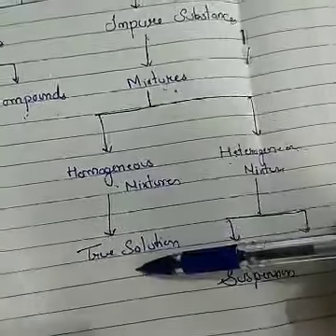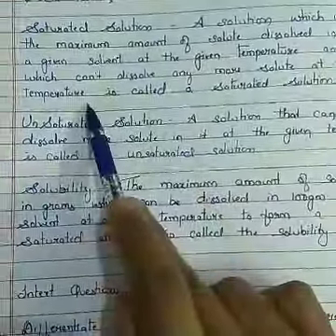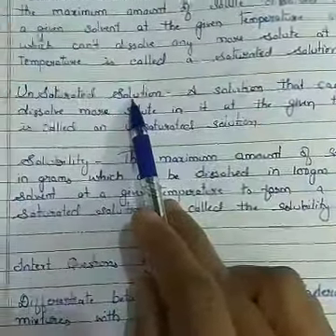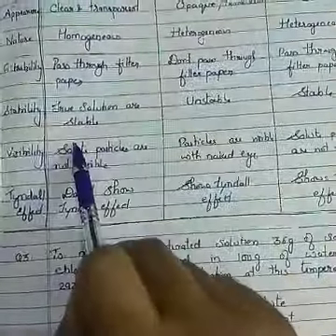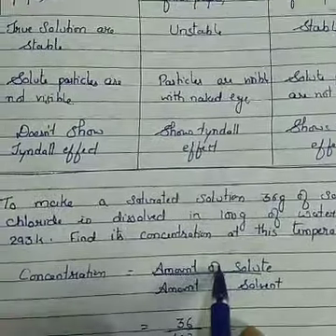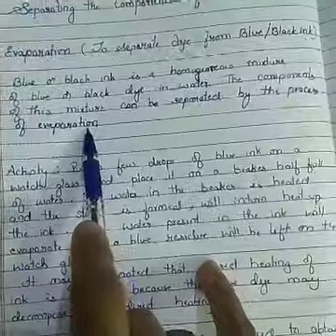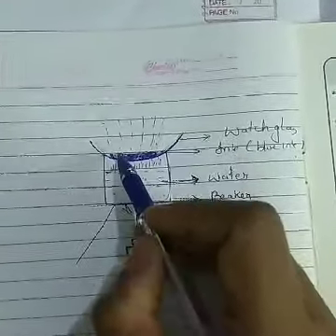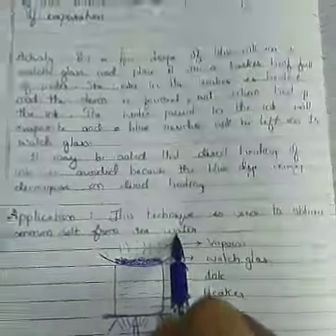Grade IX Ch-2 Is Matter Around Us Pure Topic- Saturated and Unsaturated solutions